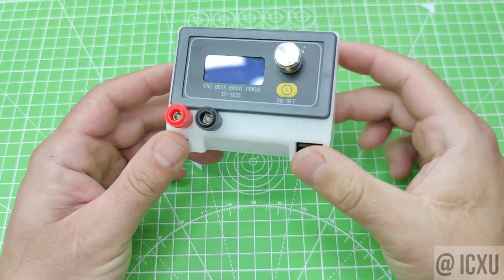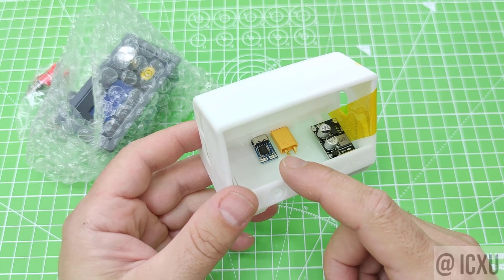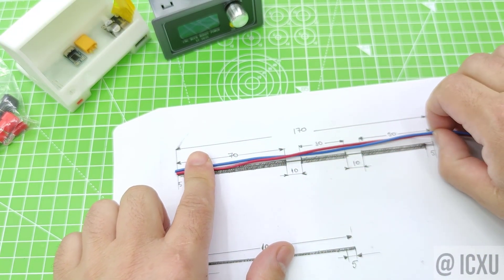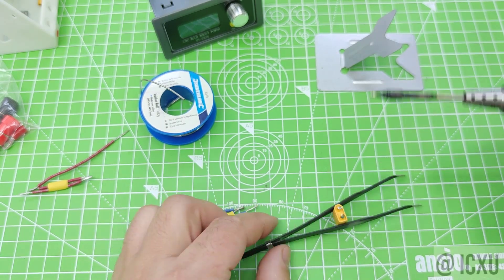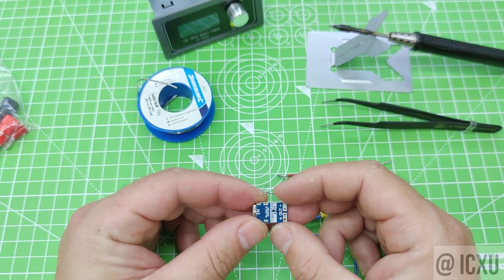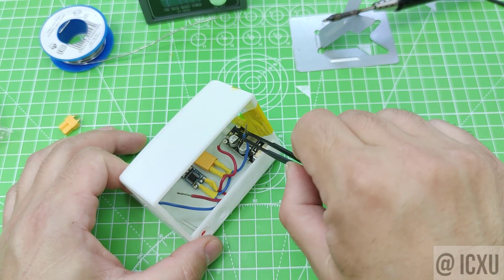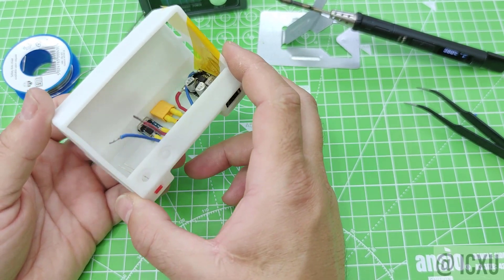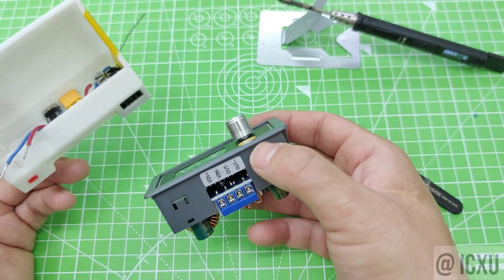Wiring the Tiny Bench Power Supply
The Tiny Bench Power Supply is a compact, adjustable DC power supply that is perfect for electronics hobbyists, makers, and DIY enthusiasts. It is much smaller than other bench power supplies on the market, making it easy to store on your desktop or even fit in a drawer. But don't let its small size fool you! The Tiny Bench Power Supply is still powerful enough to power your Arduino, Raspberry Pi, and other electronics projects.

One of the most notable features of the Tiny Bench Power Supply is its USB output. This allows you to use the power supply to test or power on various devices, such as smartphones, tablets, and laptops.
 It is powered up by a PD module (Power Delivery) therefore it can be powered from a power bank. This makes it a very portable power supply that you can take with you on the go.
 It is also very easy to use, with a simple knob for adjusting the voltage and current. The power supply is also equipped with overload and short circuit protection, which helps to prevent damage to your devices.

Overall, the Tiny Bench Power Supply is a great device. It is compact, powerful, versatile, and easy to use. Whether you are a beginner or an experienced electronics hobbyist, the Tiny Bench Power Supply is a great addition to your workshop.